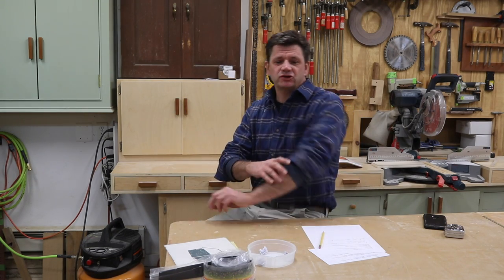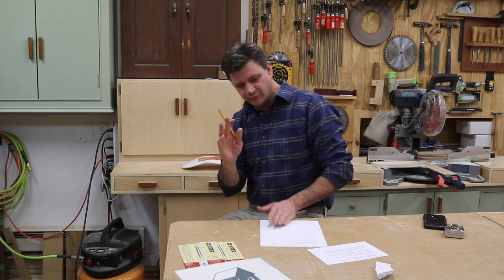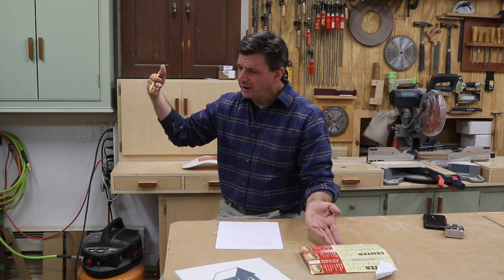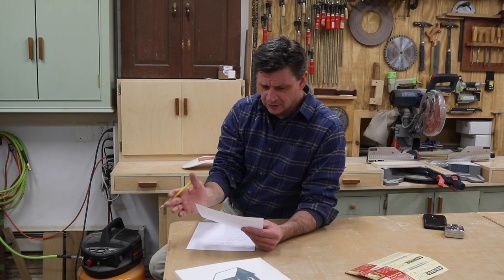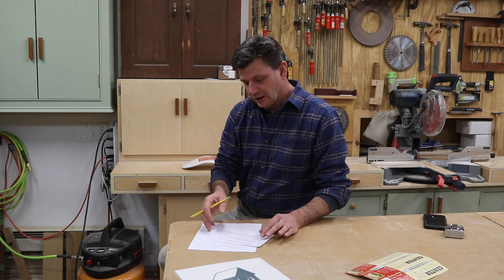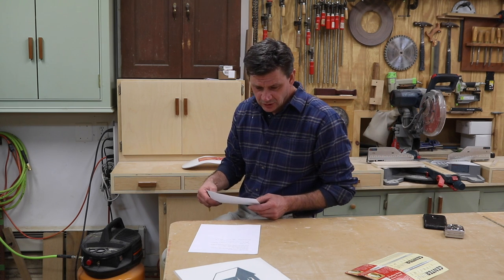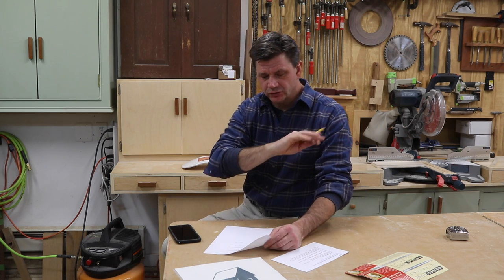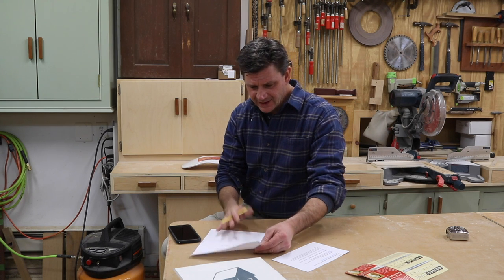Shop Talk #11 Does Hot Glue Really Make a Drawer Stronger ?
Jon Peters Shop Talk answers viewer questions on woodworking and home improvement projects.  Jon Peters shares product reviews, talks about the  tools you'll need and provides how-to tips for your DIY projects.